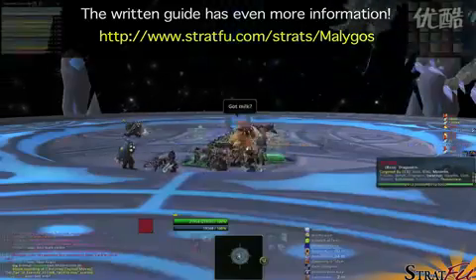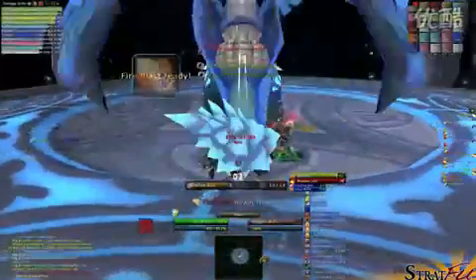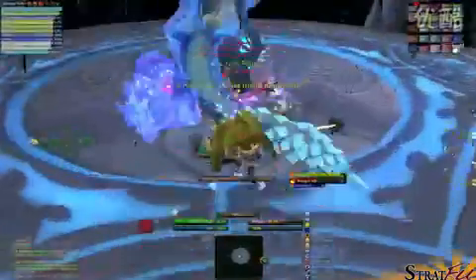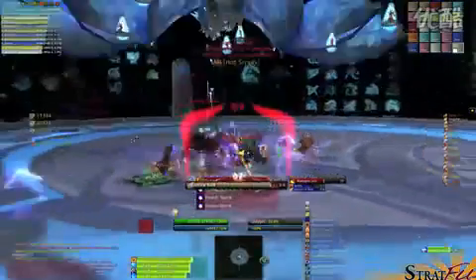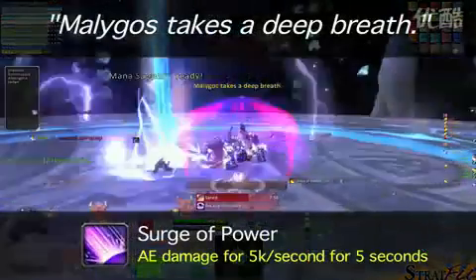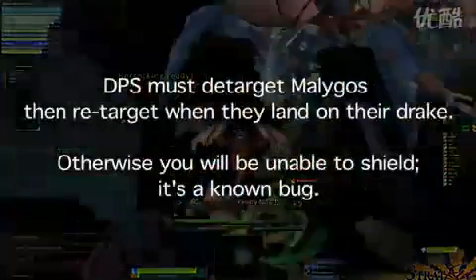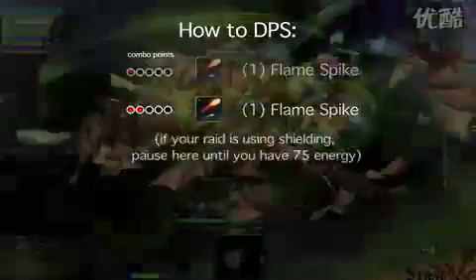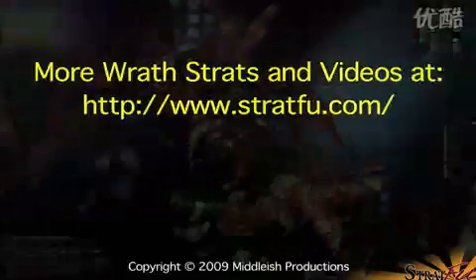WOW malygos guide,Buy wow gold to www mmobk com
You can get WOW Gold with 10% Bonus , surprise,right?However, it is just a truth!It is said that if you buy WOW Gold for 10000G, they will give you an extra 100Gold for free! The more you buy, the more you will get totally for free!Click here for more detailed info..